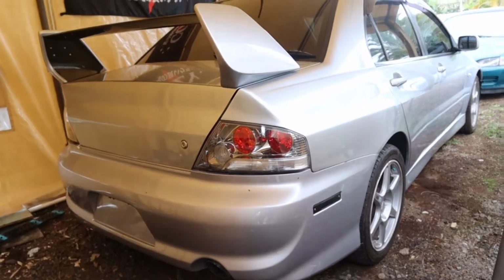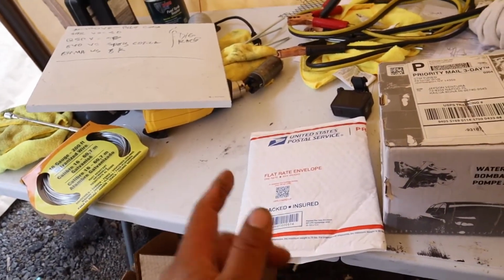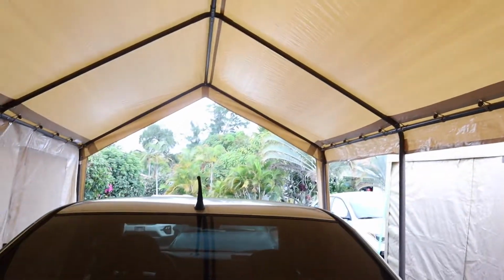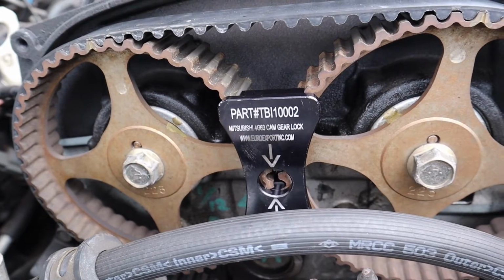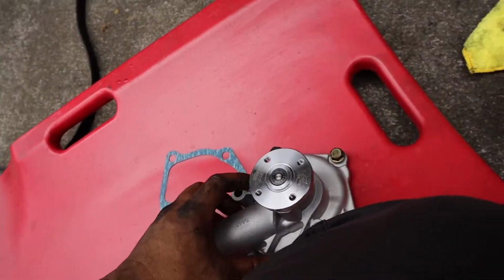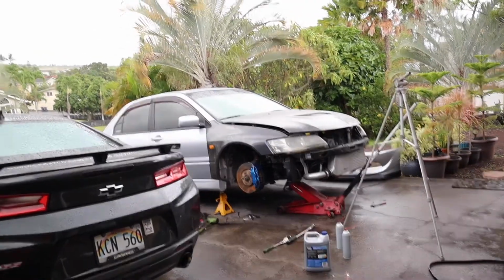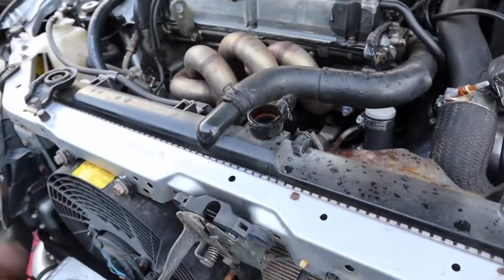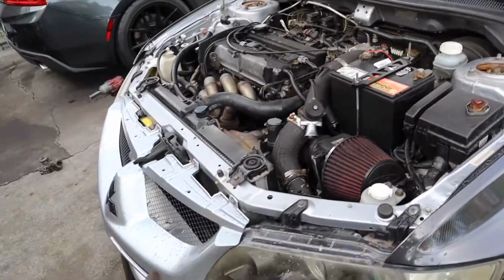Replacing Water Pump On A 4G63 Engine (EVO 8)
4G63 Cam Gear Lock Tool:

Mitsubishi Timing Tool Set:

Support Local!

Founder IG @𝚓_𝚌𝚕𝚊𝚜𝚜𝚒𝚏𝚒𝚎𝚍

Interested of getting your ride a vinyl wrap or detail:
Contact Royalty Auto Styling